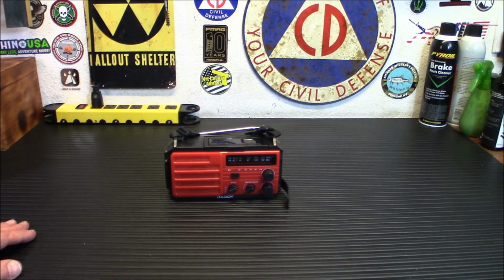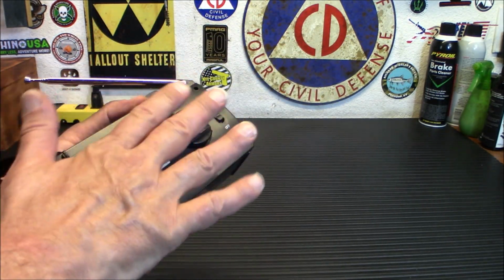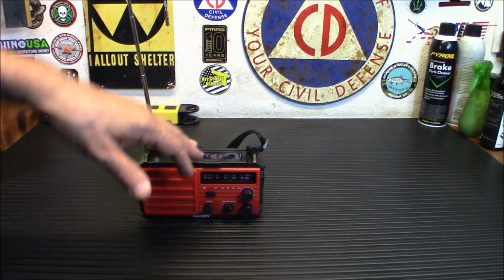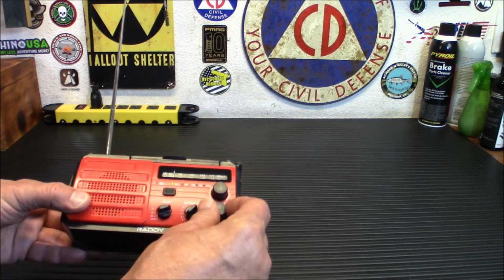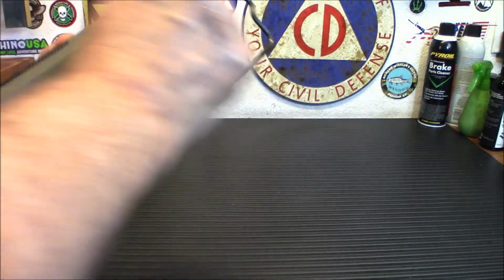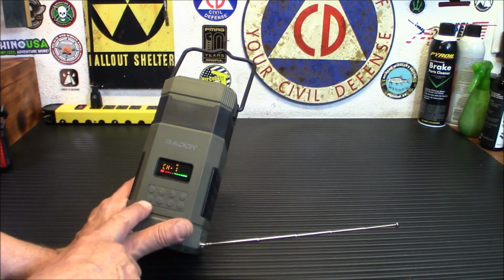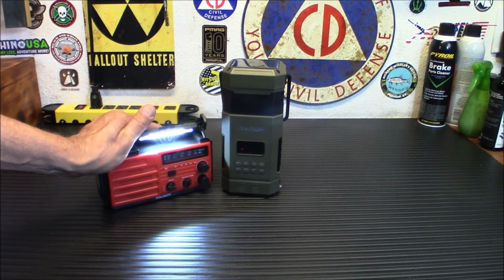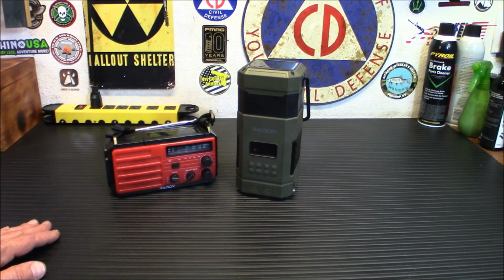New Emergency Radios From Raddy - RADDY SW10 And RADDY SL10